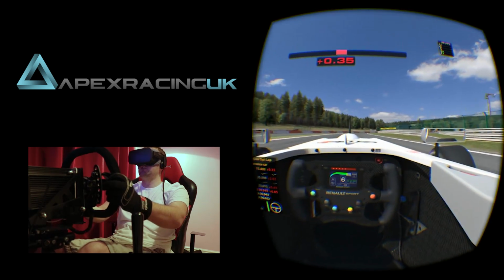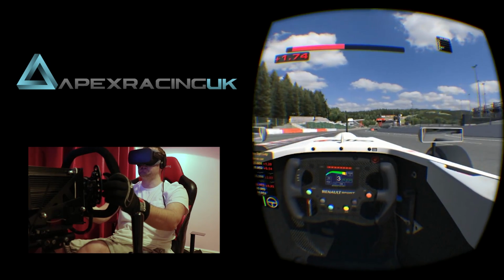Oculus Rift CV1 and iRacing! VR is Ready!!!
A very quick and rough first impressions of using the CV1 in iRacing with todays new build. Suffice to say the Consumer Version is a huge step up from the DK2.

No one can be told what iRacing is like in CV1. you have to see it for yourself!

Throw any questions in the comments and I will try to answer. May do a full review next month with new graphics card and everything dialled in, let me know if there is anything in particular you would like to see.